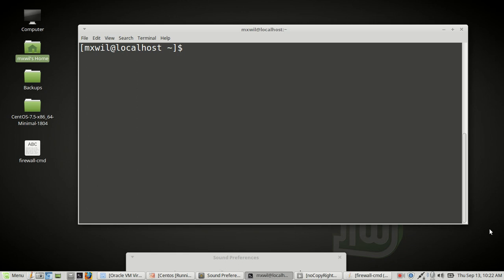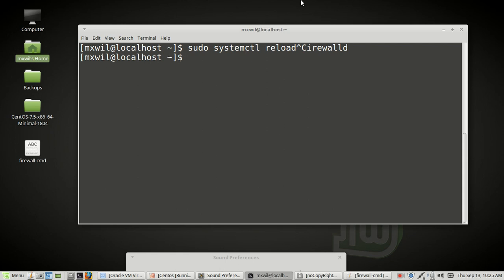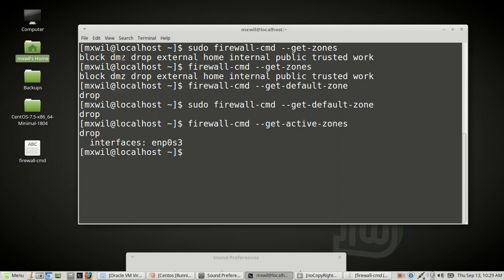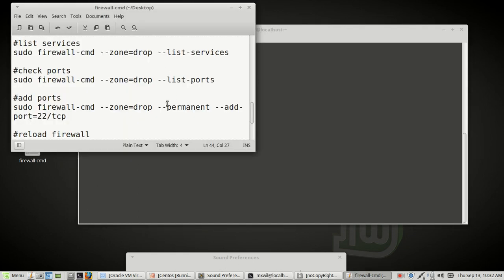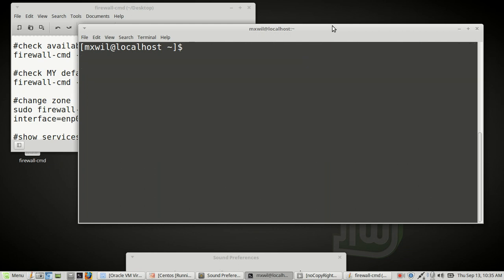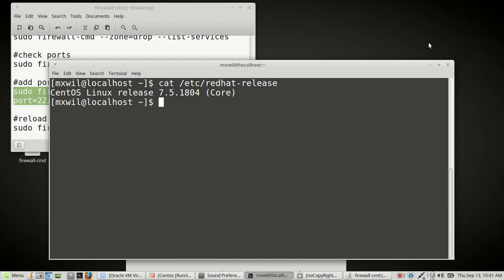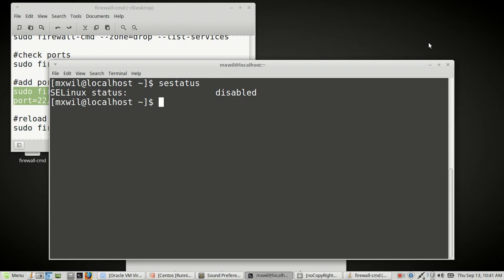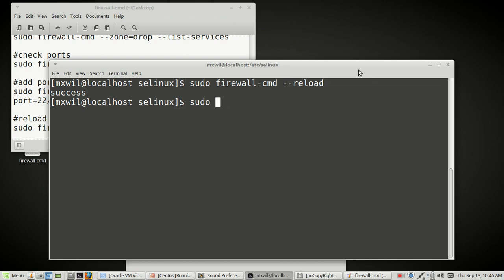5 CentOS FireWallD part5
Link to a blog regarding this video

FortyThr33 X Epshteyn Delusion- Feat.